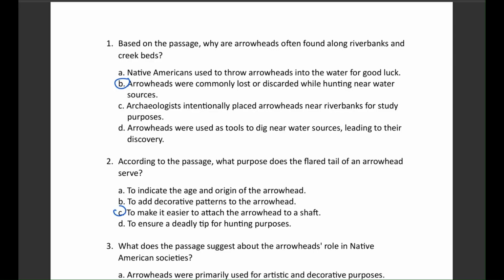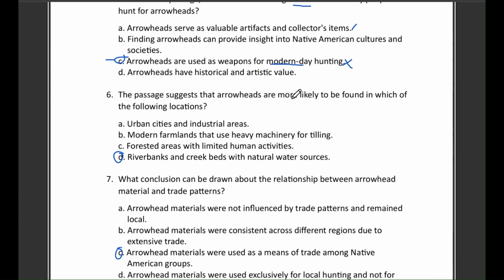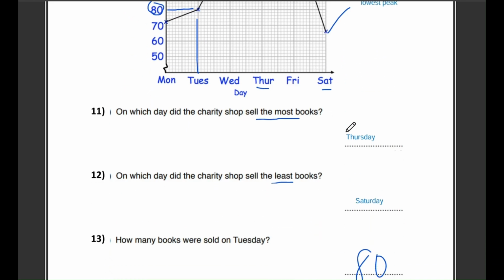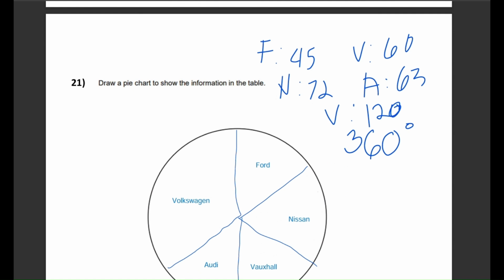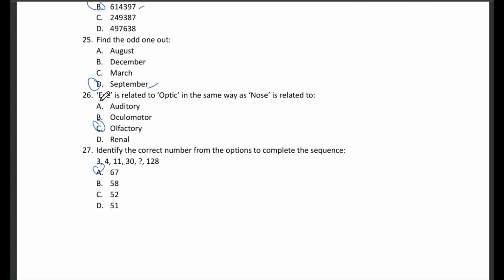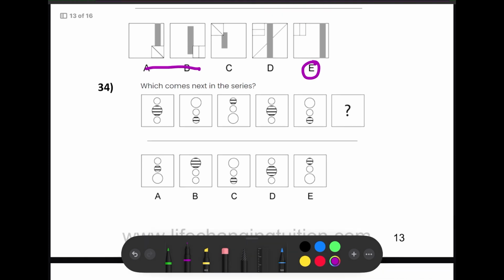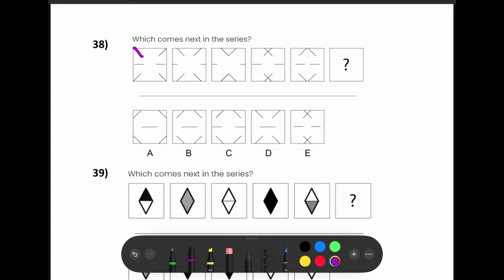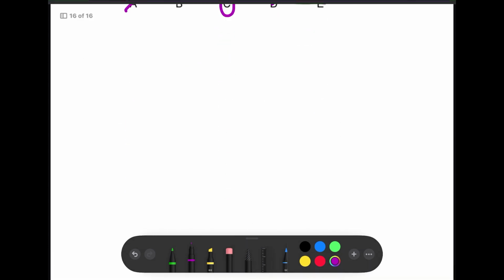St Olaves Newstead Homework 16